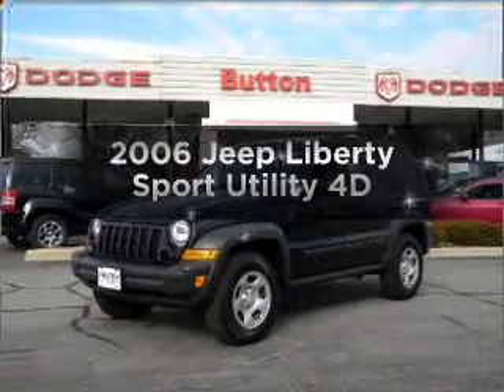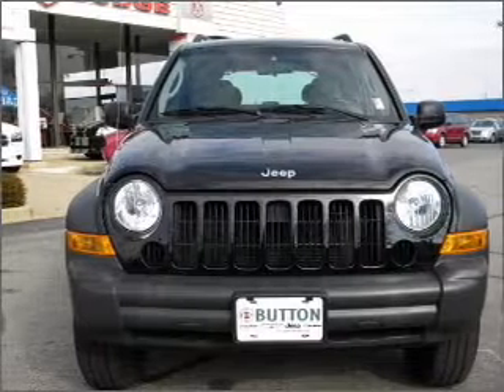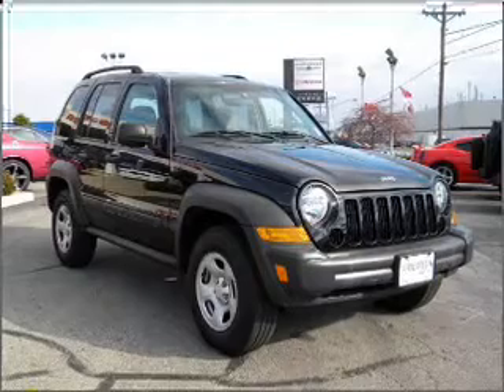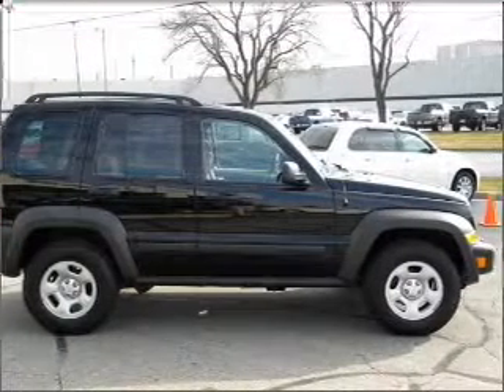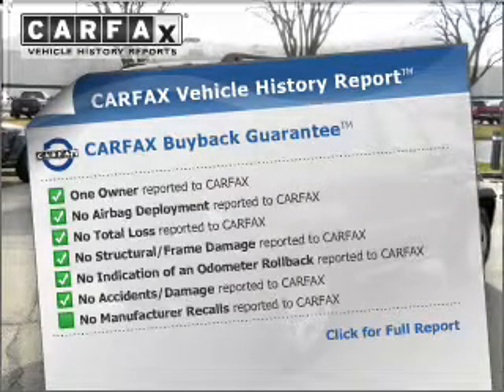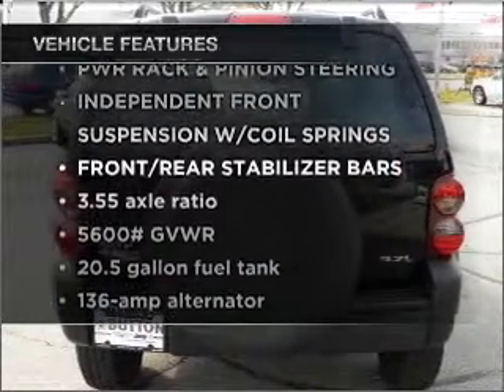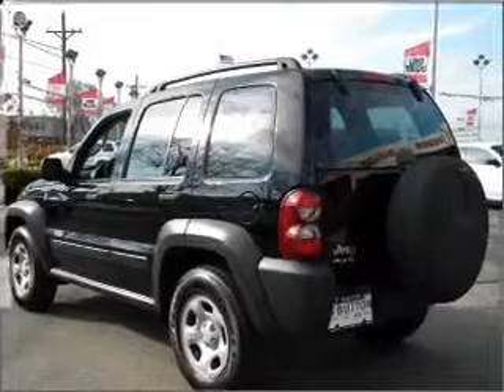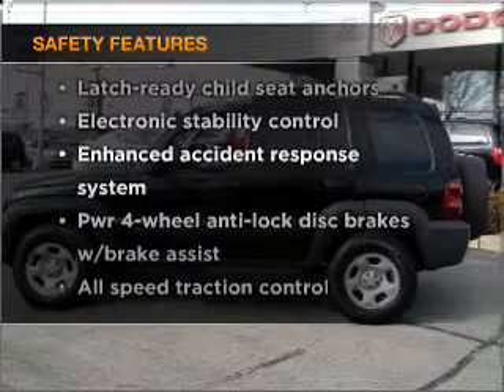2006 Jeep Liberty - Kokomo IN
Year: 2006
Make: Jeep
Model: Liberty
Trim: Sport Utility 4D
Engine: 3.7 liter 6 cylinder 12 valve MPFI SOHC
Transmission:
Color: Black
Mileage: 61453
Address:
1400 East Boulevard